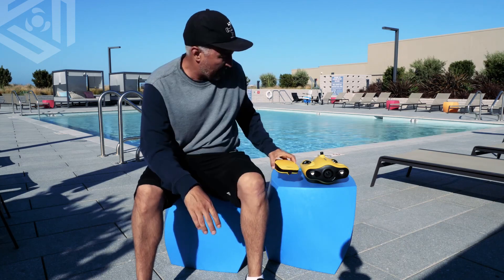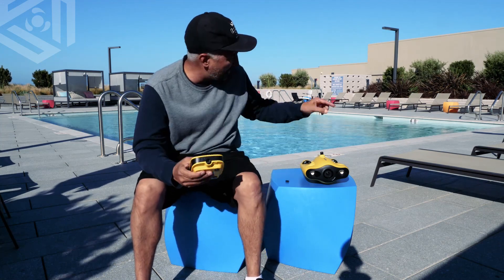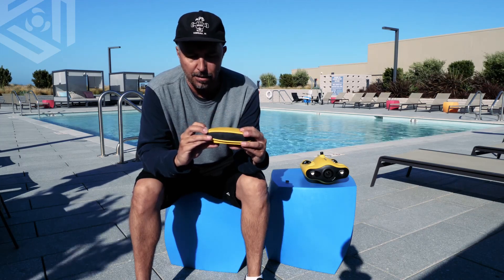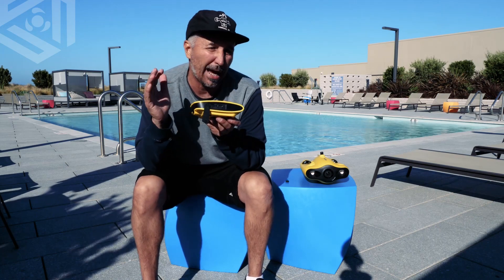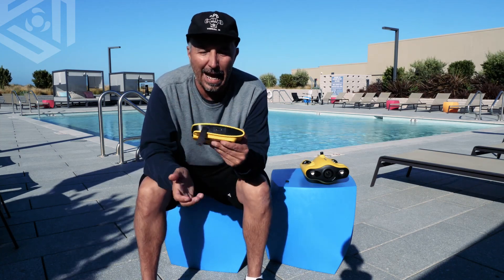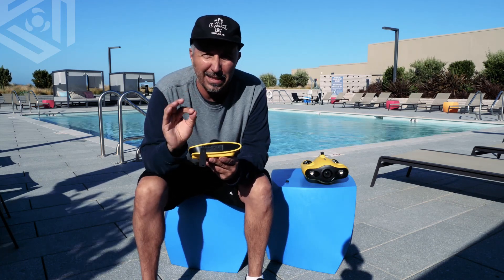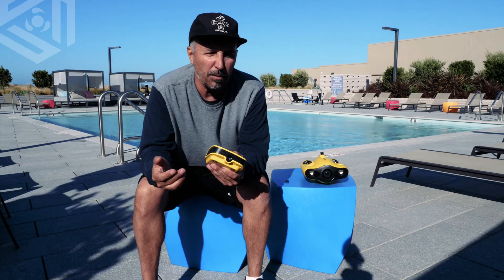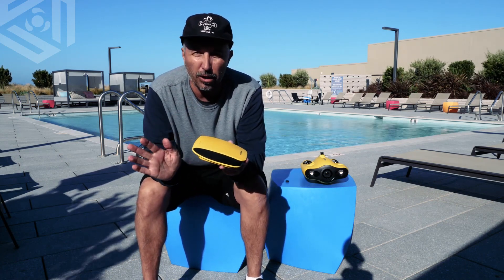CHASING GLADIUS MINI UNDERWATER DRONE | In Depth Gladius Mini Base Station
In this video, we explore all the Base Station features of the CHASING Gladius Mini. We walk you thru each section of the Base Station and explain what each feature of the Base Station represents.